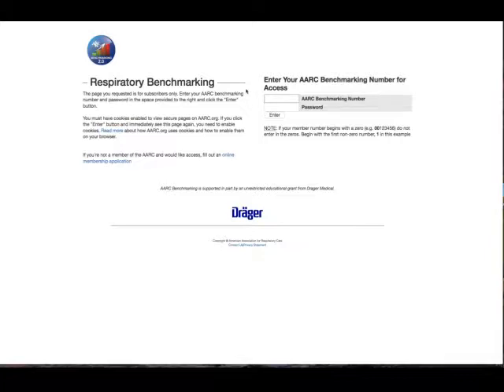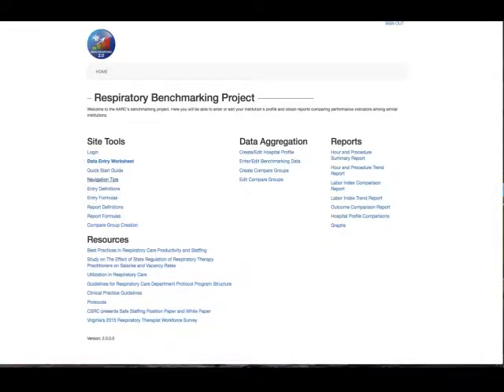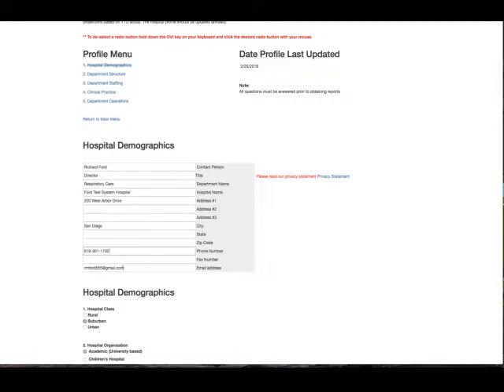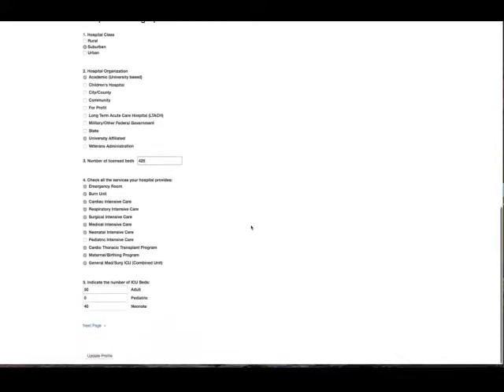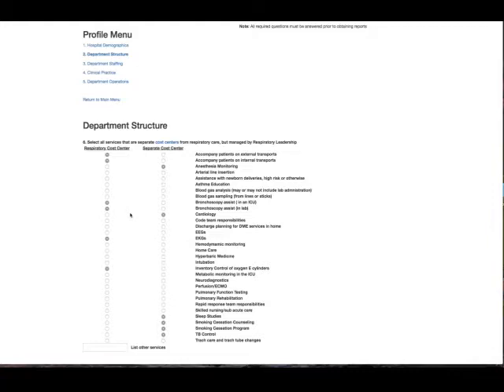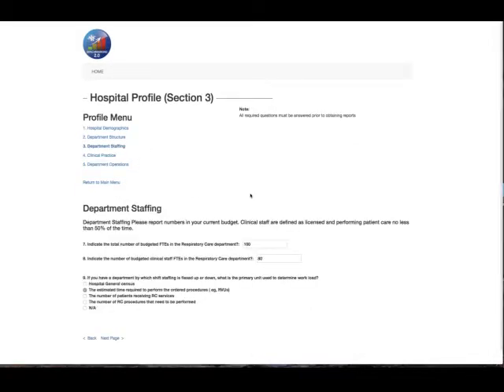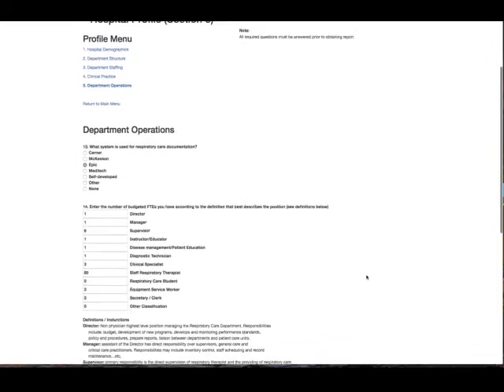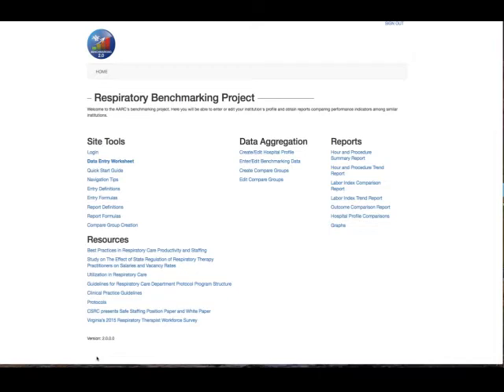AARC Benchmarking Getting Started 022518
Draft presentation for review by AARC Benchmarking Committee to determine content and production considerations for series of programs to support clients. Prepared Feb 25, 2018.